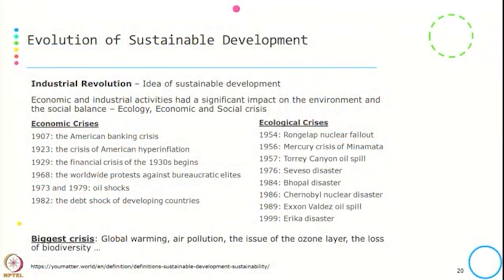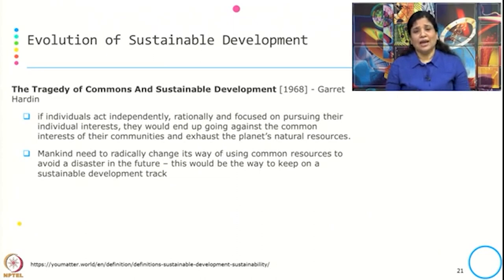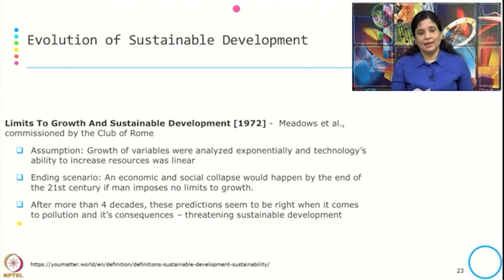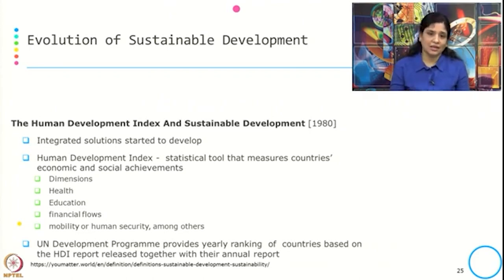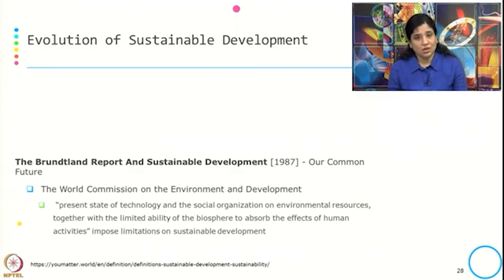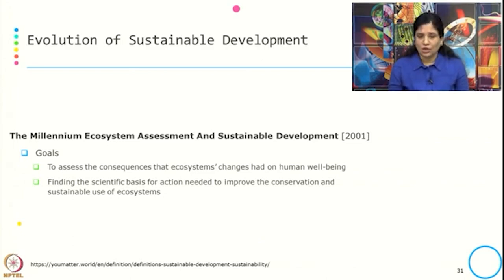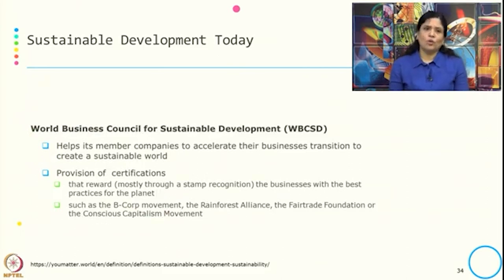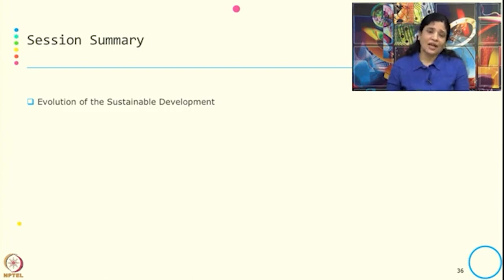Week 1-Lecture 2 : Evolution of Sustainable Development